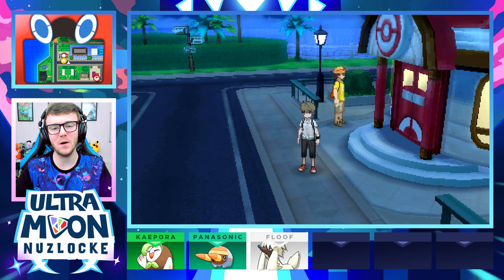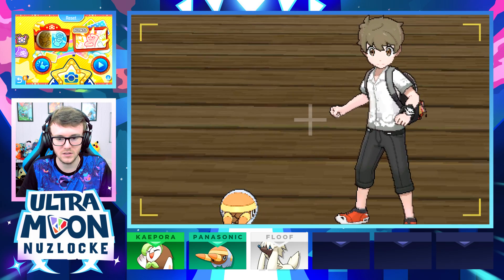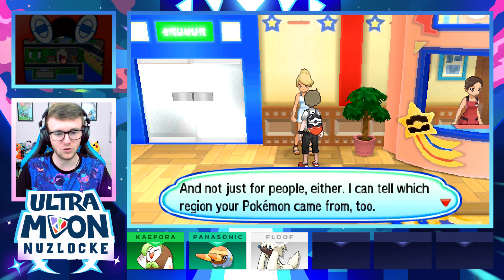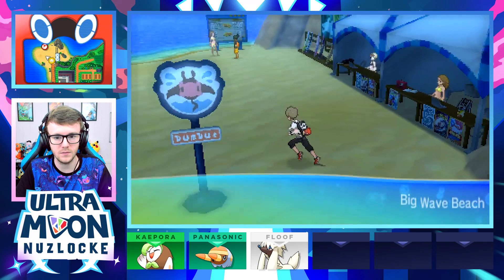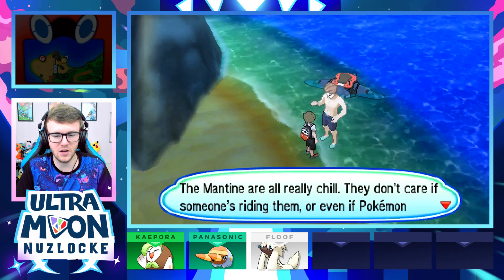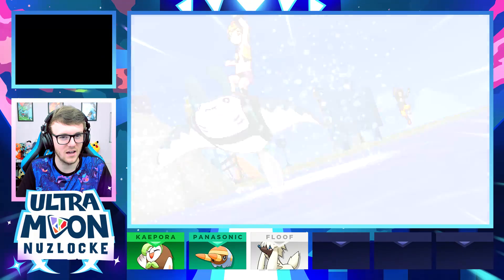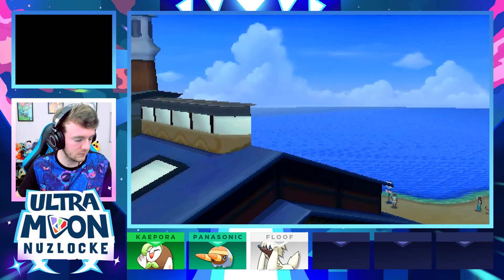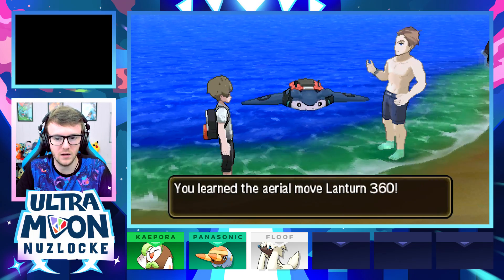MANTINE SURF IS SICK! (POKEMON ULTRA SUN & ULTRA MOON NUZLOCKE)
MANTINE SURF IS SICK! (POKEMON ULTRA MOON NUZLOCKE #10)

Pokemon Ultra Sun & Ultra Moon Nuzlocke
Let's Play Pokémon GO!

•• Credits ••
♫ Intro Music ♫
♫ Outro Music ♫
Outro and Intro Designed By Myself